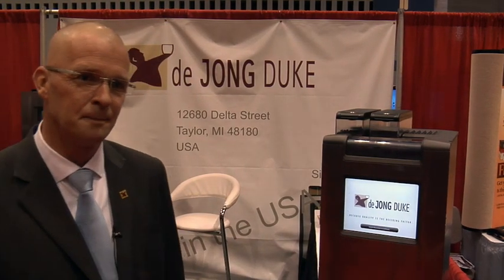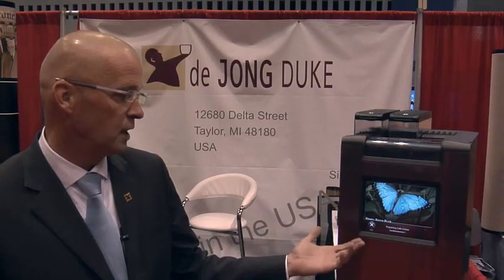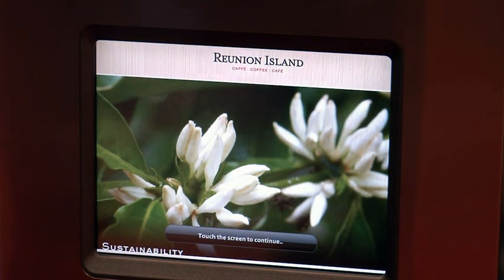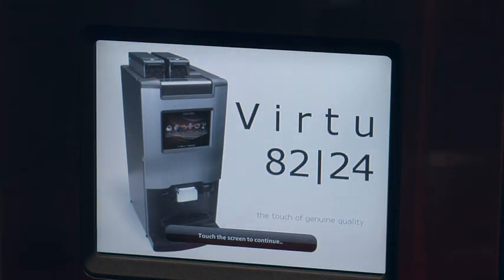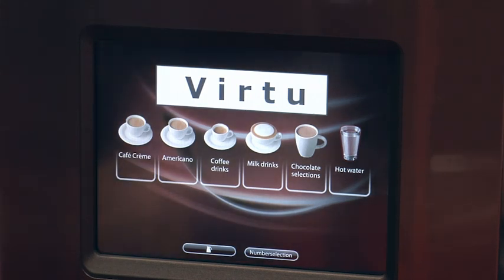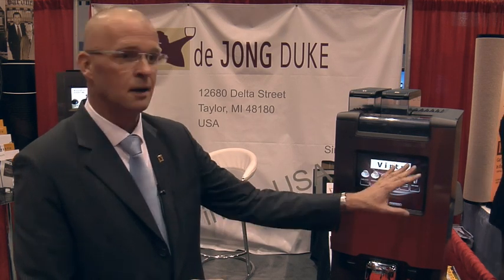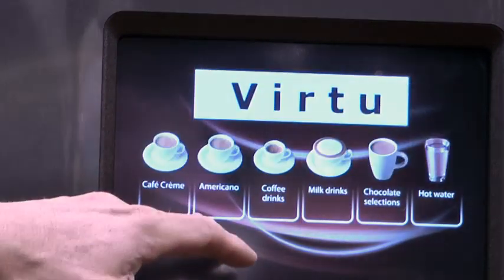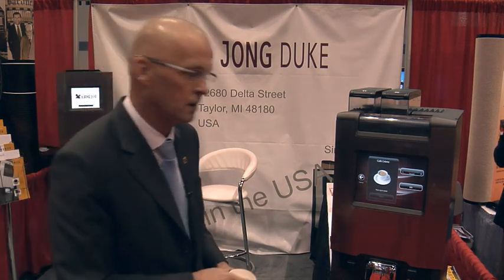2011 NAMA OneShow: Video Touchscreen Enhances De Jong Duke Virtu Single Cup Brewer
De Jong Duke Virtu brewer creates specialty coffee drinks via a video screen that displays possible advertising and nutritional information.